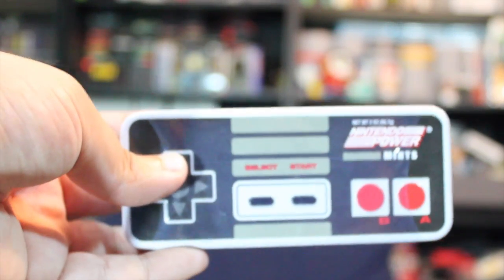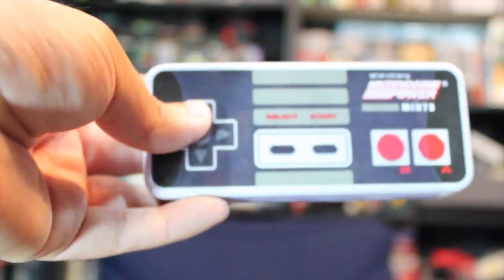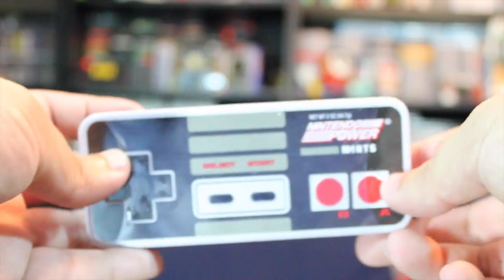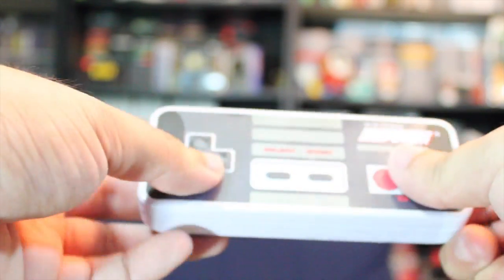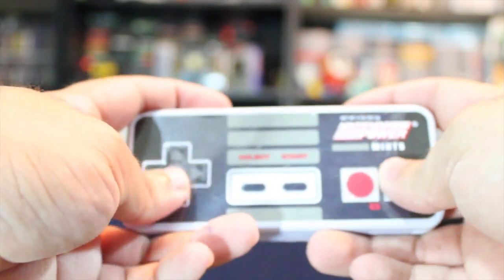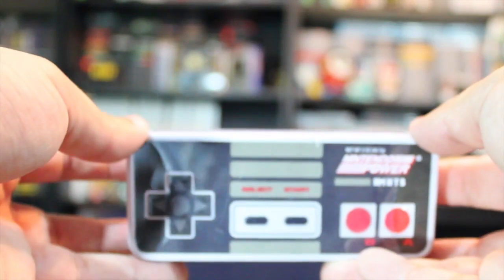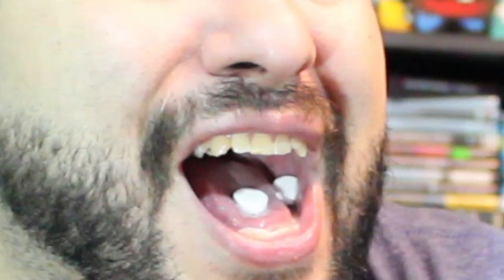Fight Breath with Nintendo Power! | 8-Bit Eric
8-Bit Eric ( 8BE ) Is your breath kicking like Jackie Chan? Fight it with Nintendo Power Mints!

Follow 8-Bit Eric on Twitter @the8bitericshow and visit us on Facebook at Facebook.com/the8bitericshow

Wanna send me stuff? Send fanmail, hatemail, drawings, pictures, porn (jk), and free games?